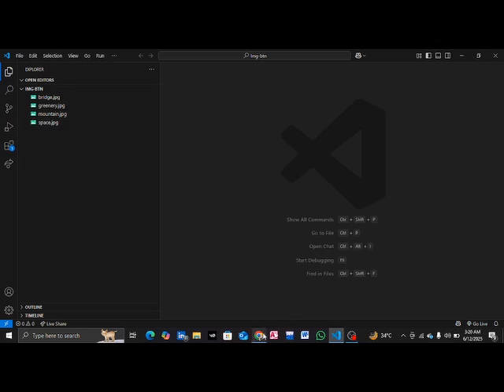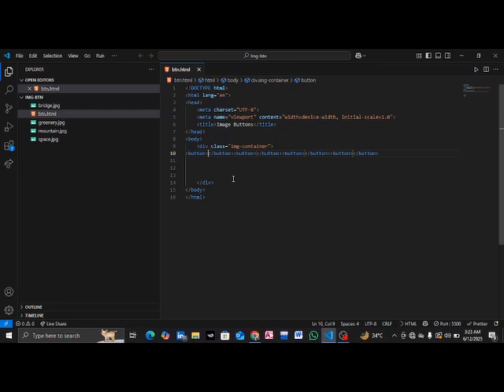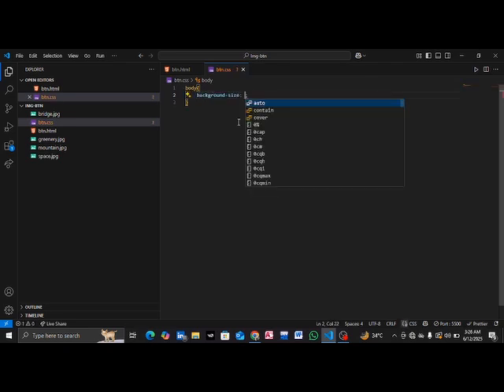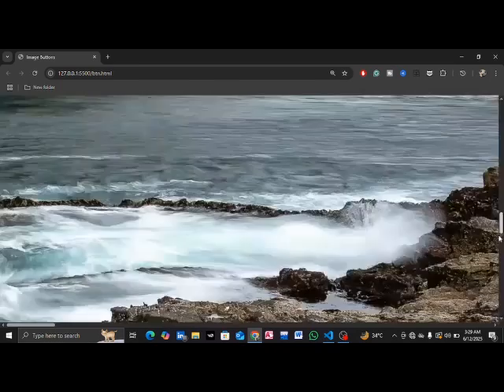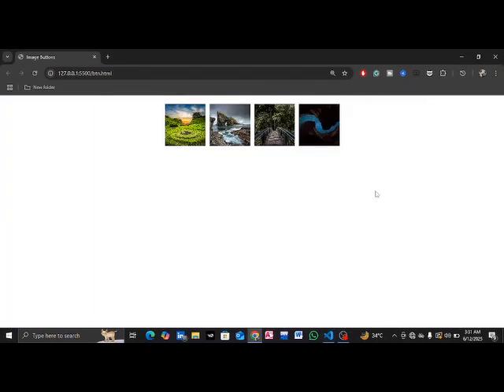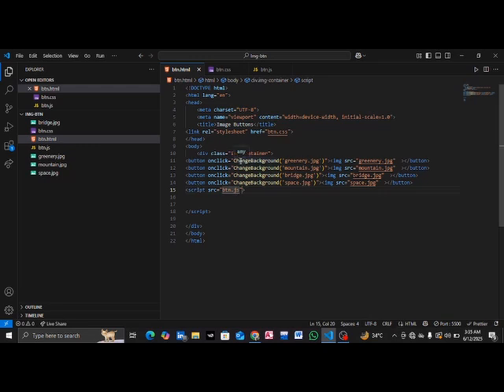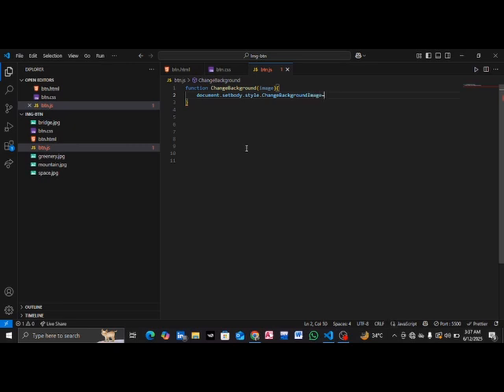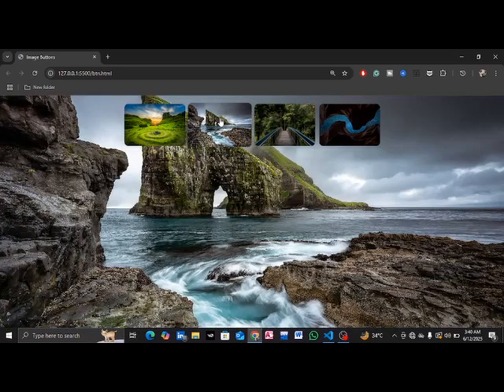🔓 Reveal Website Secrets! 🤫 Clickable Image Buttons with HTML, CSS & JS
🎨 Learn how to create stunning **Image Buttons that Change the Website Background** using just HTML, CSS, and JavaScript! 🚀 Perfect for beginners and those learning frontend development.

In this tutorial, you will:
✅ Create a responsive layout with image buttons
✅ Apply CSS hover effects for interactivity
✅ Use JavaScript to dynamically update the background
✅ Make your site visually engaging and user-friendly

💡 This is a fun mini-project that's perfect for your portfolio or learning practice. Improve your web design skills step by step!

🔧 Tools Used:
- HTML5
- CSS3 (Flexbox, hover effects)

📂 Project Title: Clickable Image Buttons to Change Background